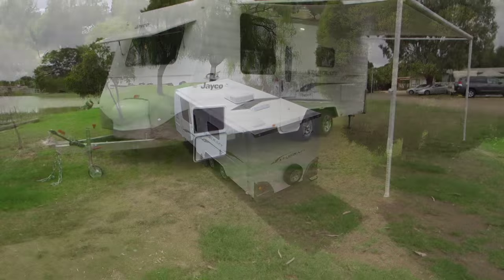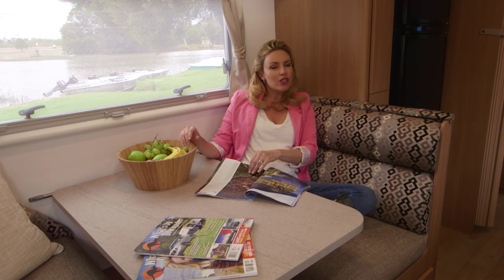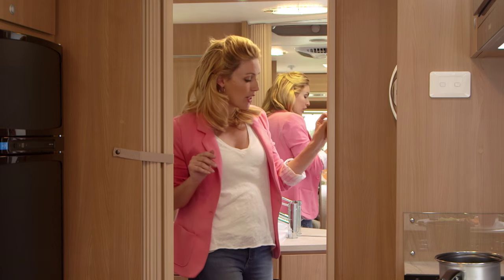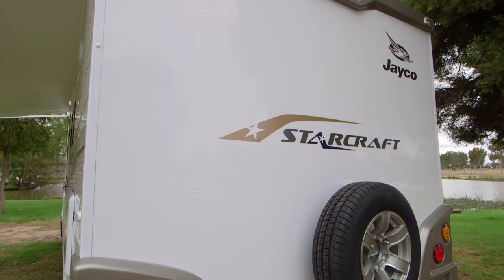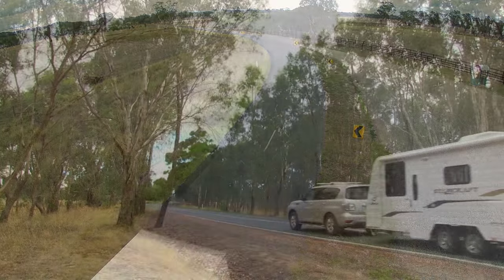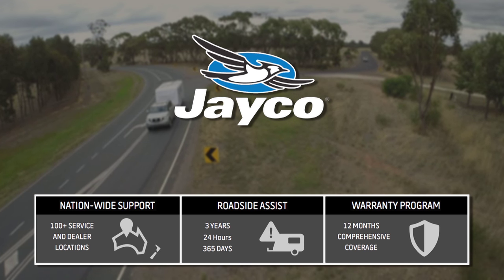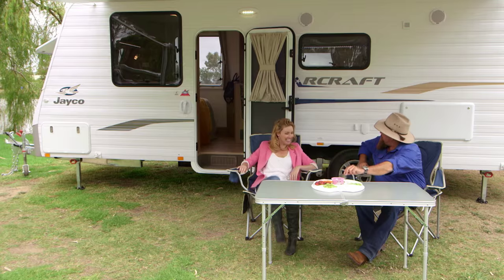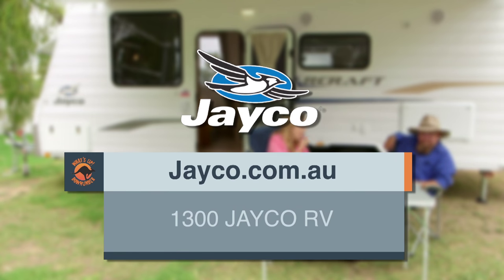2015 Jayco Starcraft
The What's up downunder team take you through the ins and outs of the 2015 Starcraft Caravan!